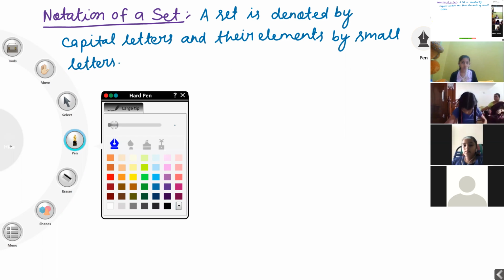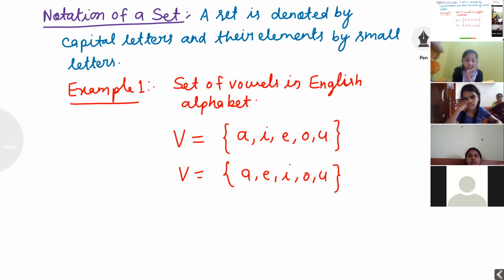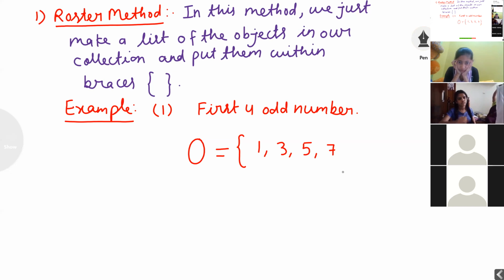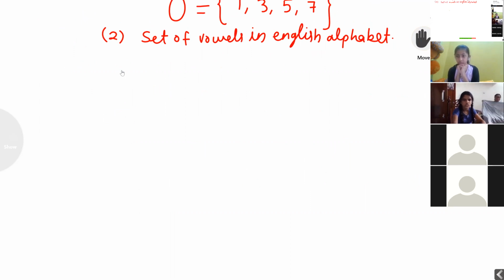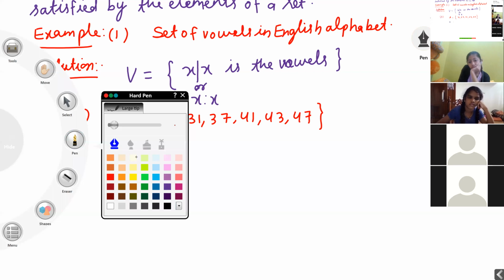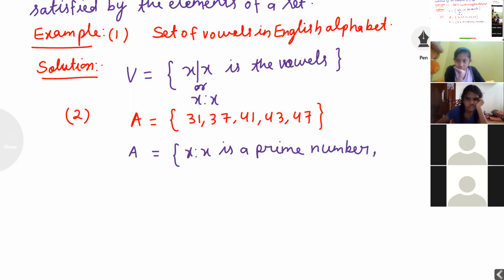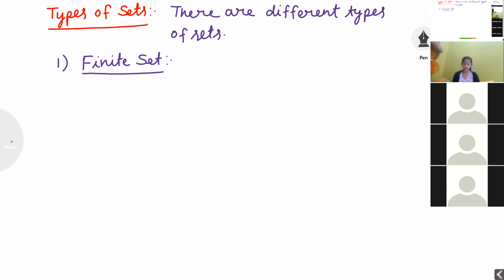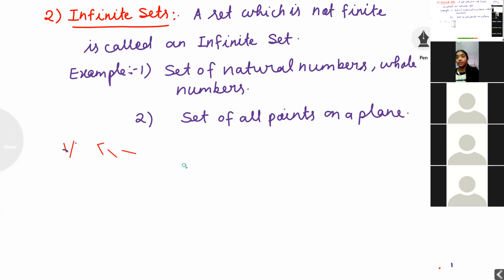Grade - 7 Math (Set) 09/07/2020